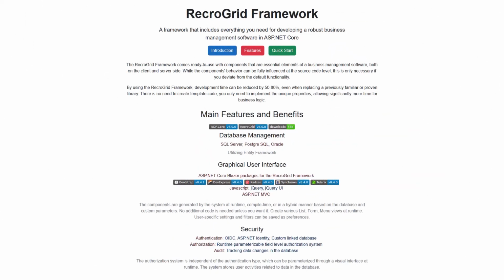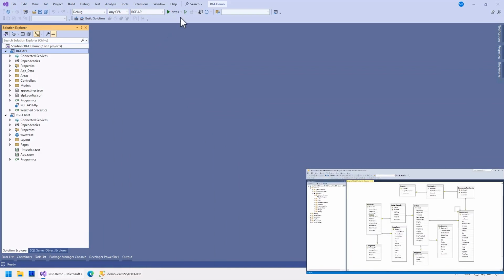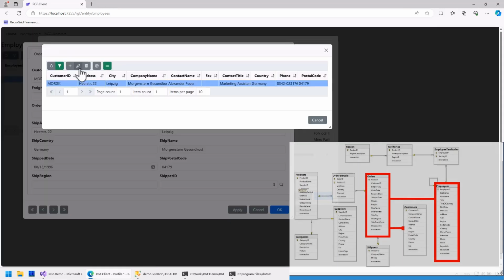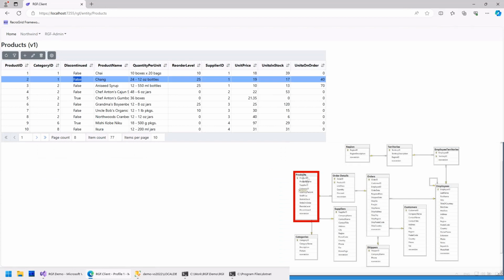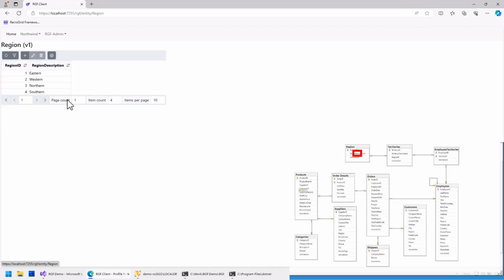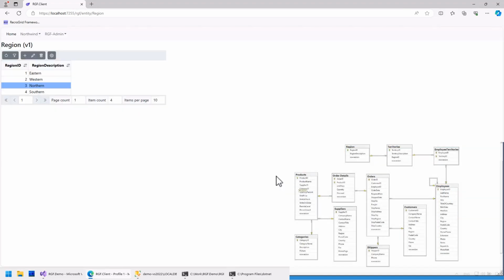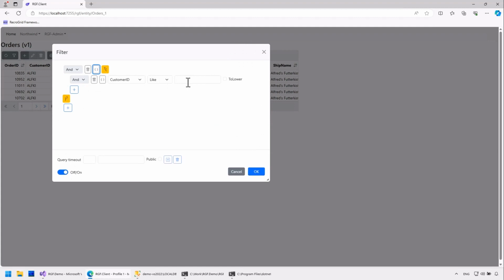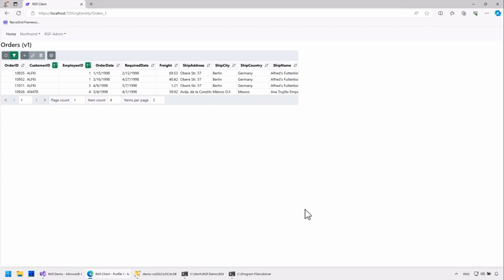How to create an Application in less than 10 minutes using the RecroGrid Framework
0:00 How to create an Application in less than 10 minutes using the RecroGrid Framework